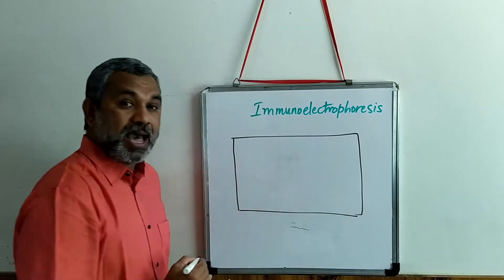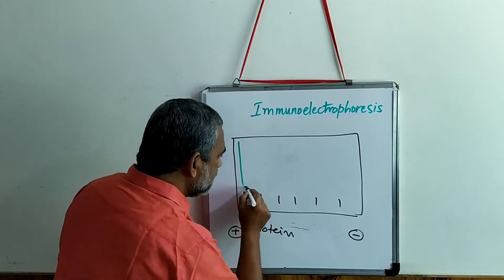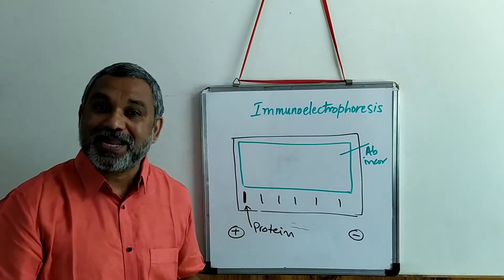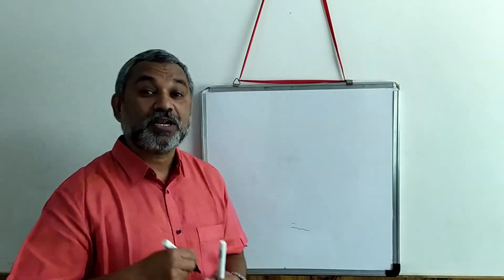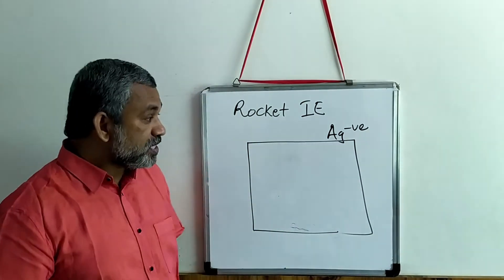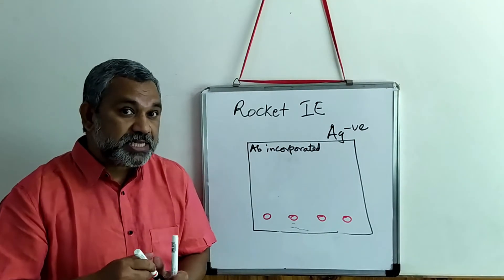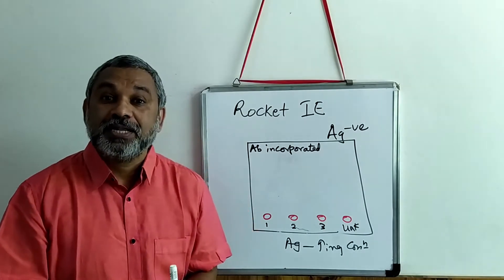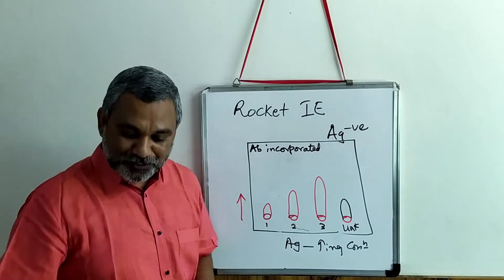Immunoelectrophoresis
Ref. Kuby IMMUNOLOGY, Eighth Edition (2019). Jenni Punt, Sharon A. Stranford, Patricia P. Jones, Judith A. Owen. W.H Freeman, NY.

CELLULAR AND MOLECULAR IMMUNOLOGY, NINTH EDITION, Abul K Abbas, et. al., 2018. Elsevier, PA